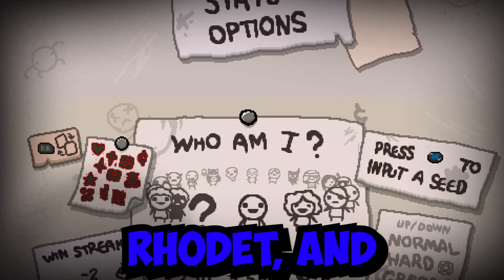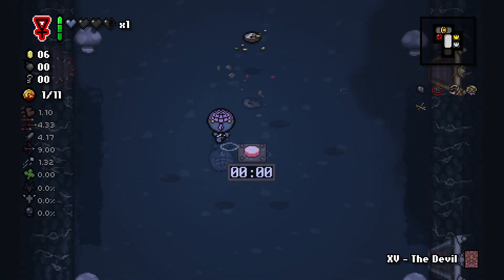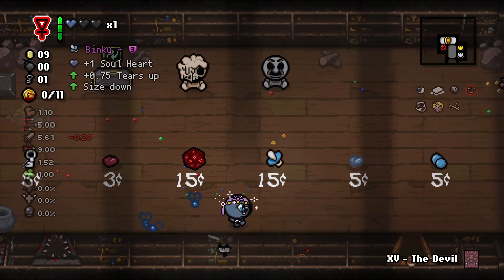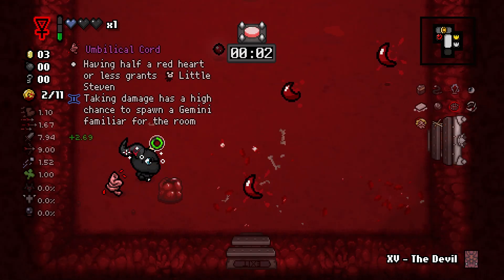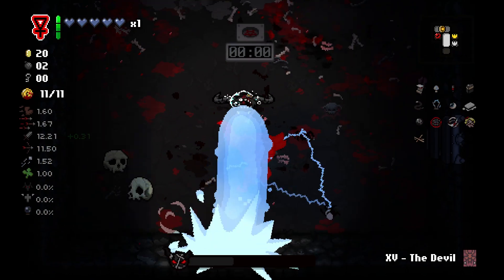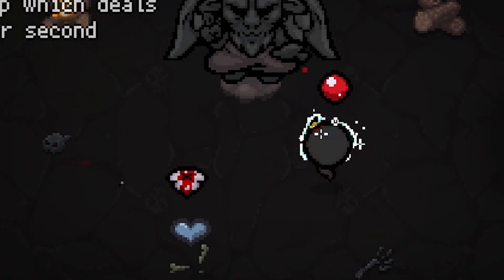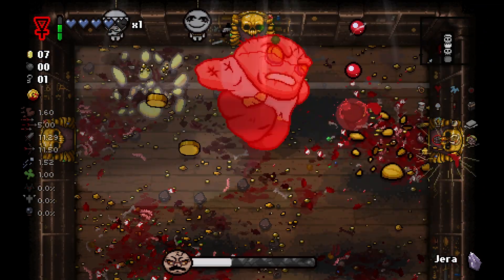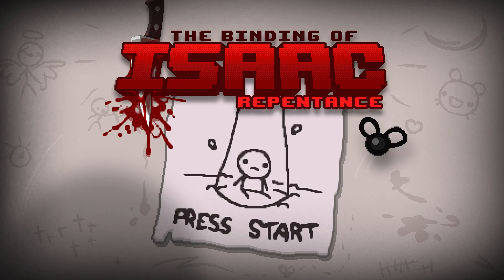This Item Combination Gives INFINITE Brimstone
The Binding of Isaac Repentance: Path to Dead God Episode 98
MOD LIST:
Alt Path Reminder
Boss Rush Wave Counter
Enhanced Boss Bars
Eyeguy's Extra NPCs
Even More Shopkeepers
External Item Descriptions
GreedStrongMod
Mulligan in Harlem
Planetarium Chance
Pog for Good Items
Tophat
Regret Pedestals
Unique Delirium Boss Door